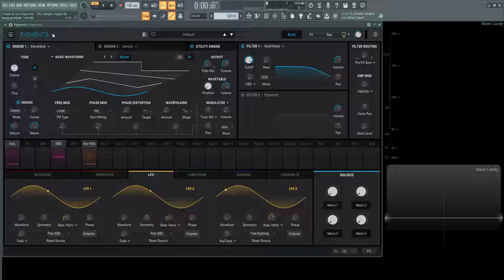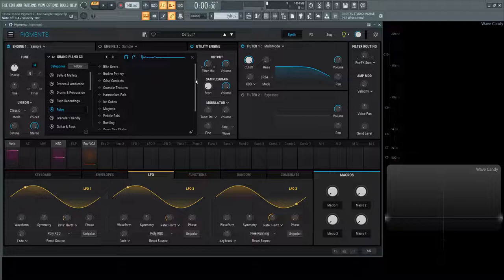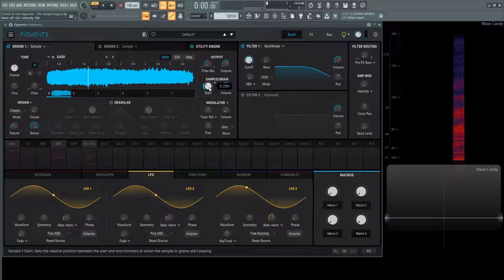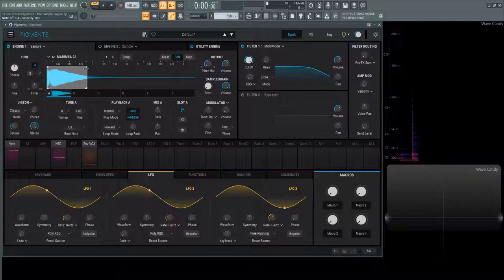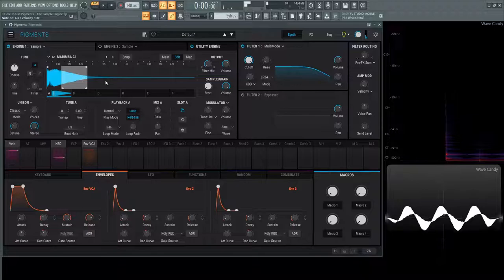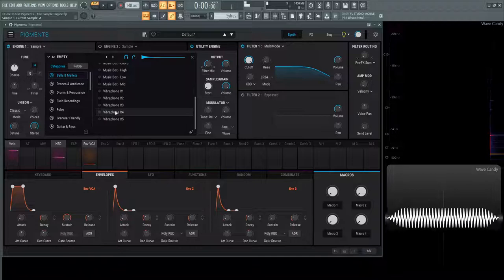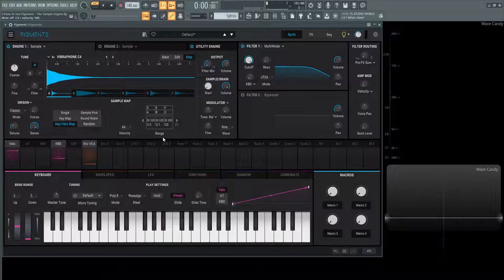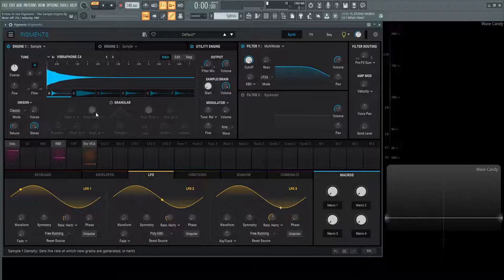The Sample Engine PART 9 | Arturia Pigments 3.5 Tutorial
This is part nine of the tutorial series 'How to use Arturia Pigments'.
In this video we discuss the sample engine, what it is, how it works and all the bells and whistles it comes with. We dive into the main, edit, and map sections as well!

My favorite vst plugins:
Synths:
Arturia Pigments 4

Effects:
Arturia FX Collection 3